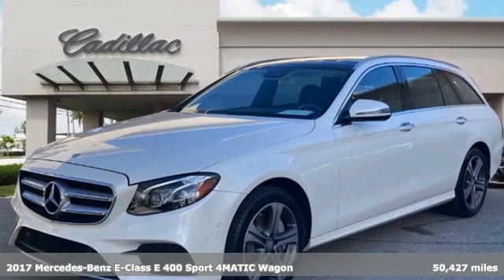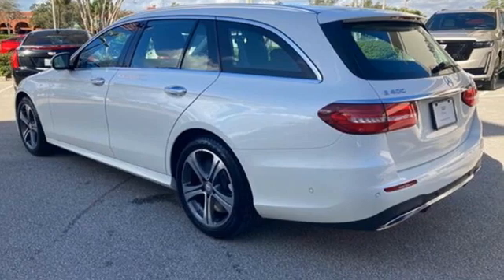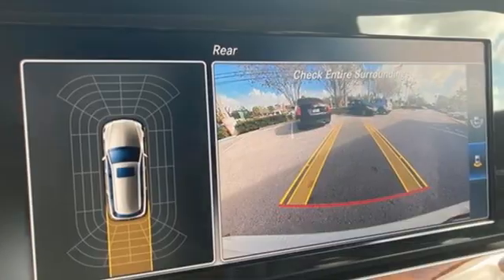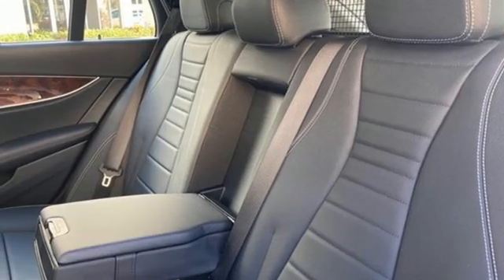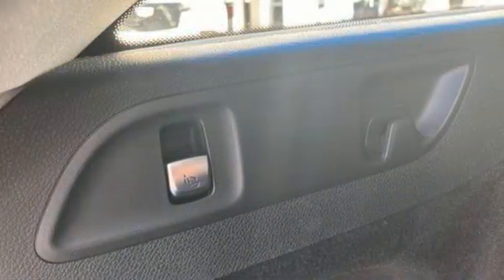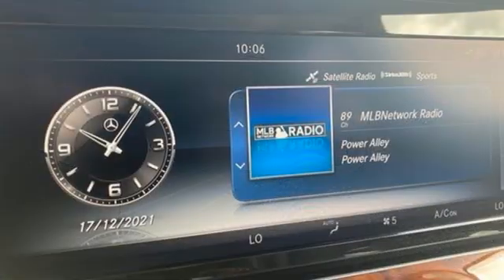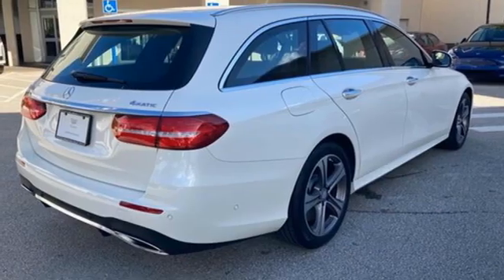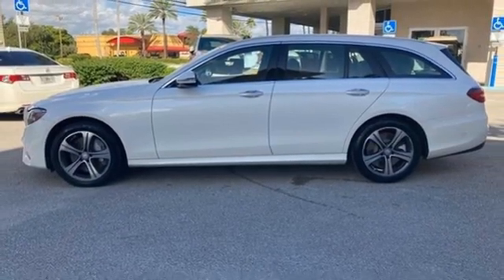Used 2017 Mercedes-Benz E-Class Miami Fort Lauderdale, FL NZ107898A - SOLD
Year: 2017
Make: Mercedes-Benz
Model: E-Class
Trim: E 400 4MATICA®
Engine: 3.0l 6 Cylinder Twin Turbo
Transmission: AWD 9-Speed Automatic
Color: Off White
Interior: Black
Mileage: 50427
Stock #: NZ107898A
VIN: WDDZH6GB6HA176184
Recent Arrival! 2017 Mercedes-Benz E-Class E 400 4MATIC?

Address:
1240 North Federal Highway